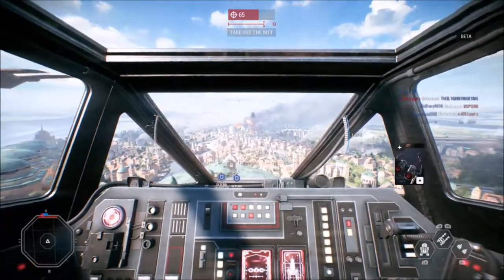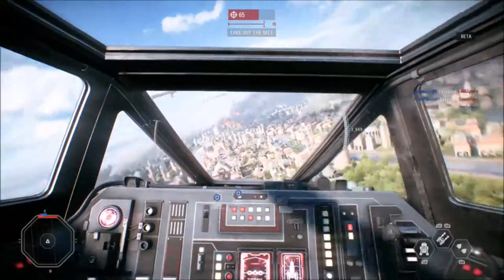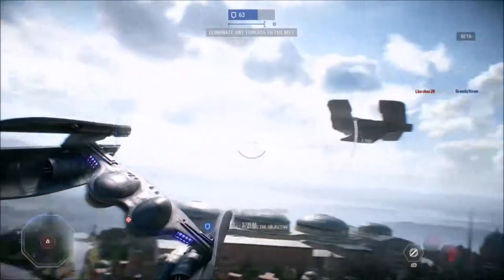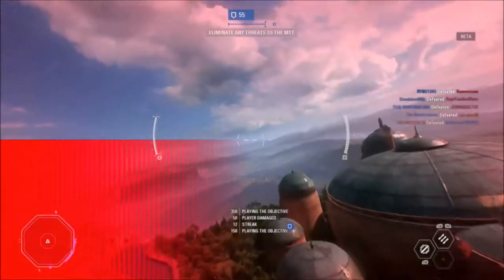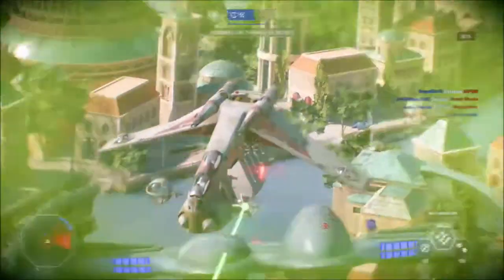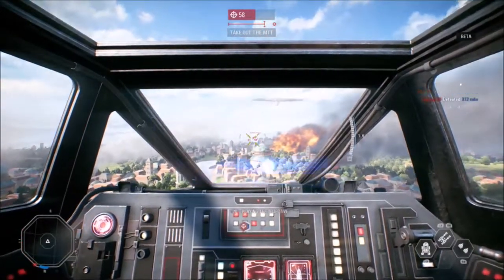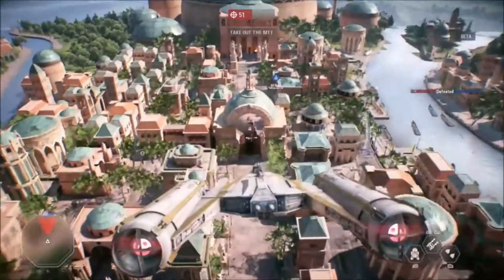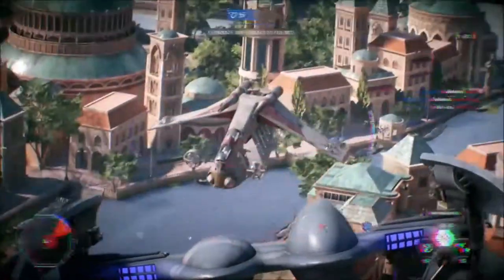BOMBER CLASS OVERVIEW - Star Wars Battlefront 2 (Starfighter Guide)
How to use the bomber class!